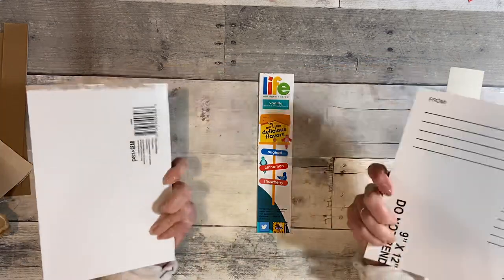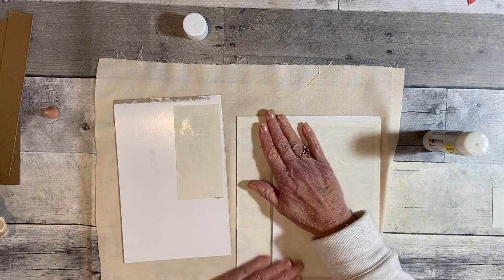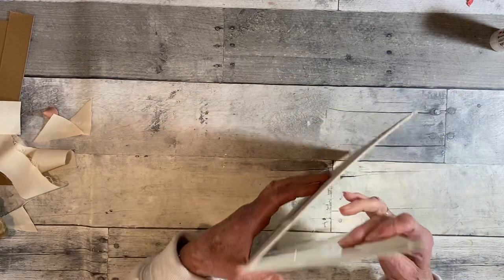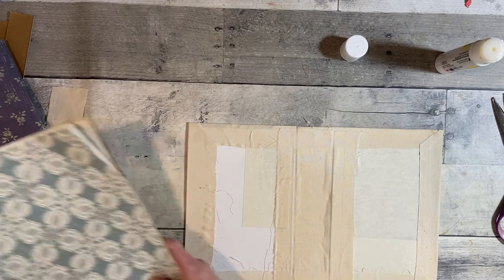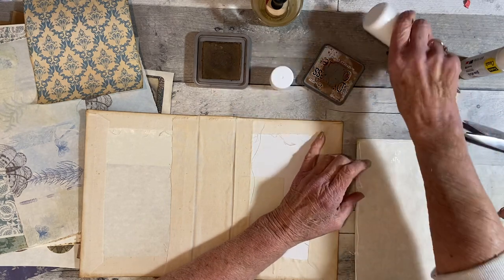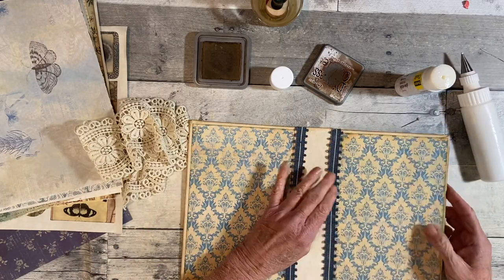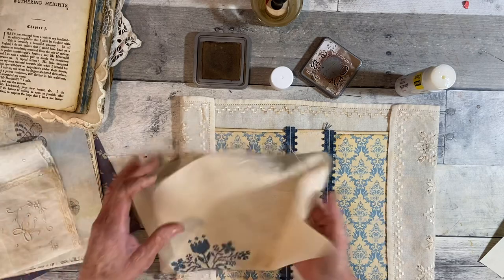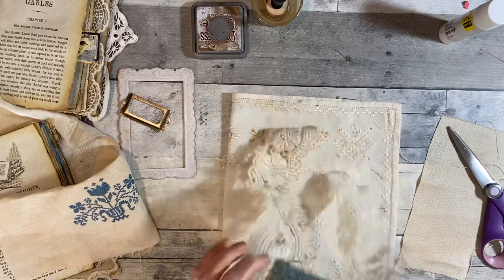Making journal cover "For The Love of Reading Junk Journal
Hi everyone, today I am working on the cover for the journal.
None of my videos are tutorials, but it's just the way I work.
LINKTREE:
MY ETSY STORE SewPrimitiveThings
CUSTOM PURCHASES: